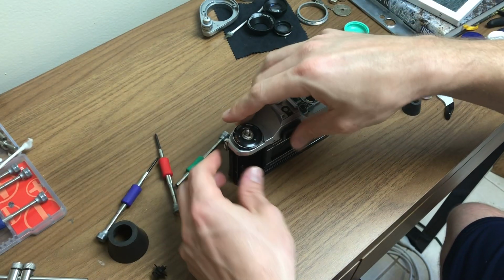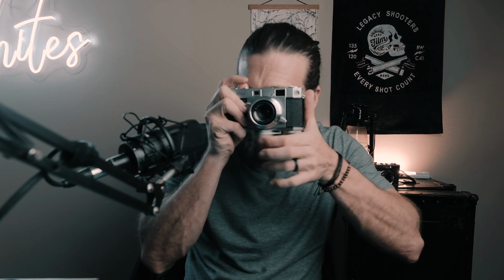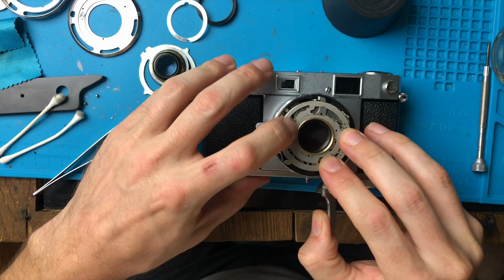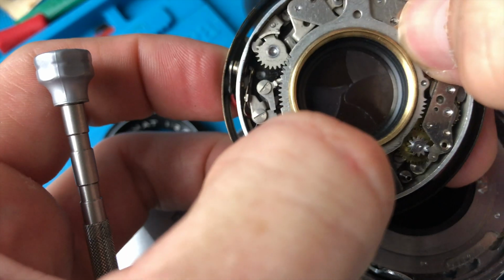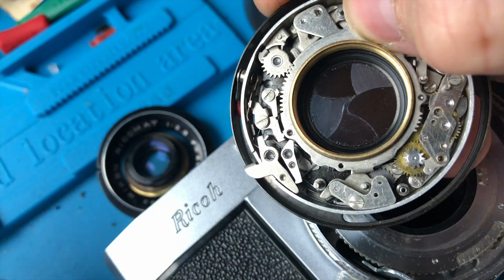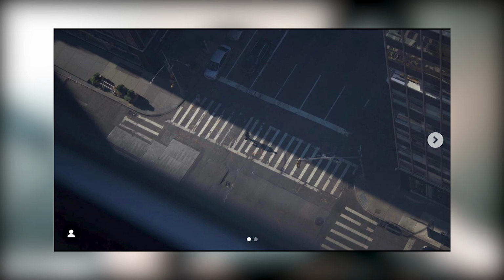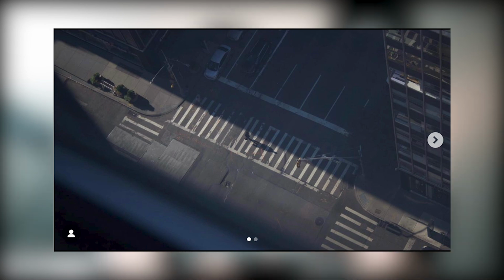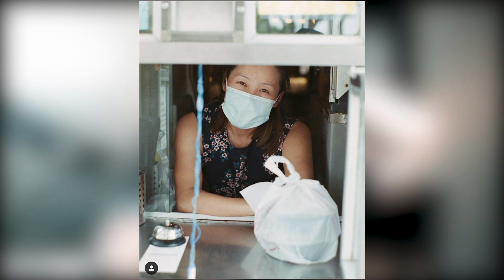whats on my work bench | Giveaway Winners!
Photo contest winners and film camera Gear I have been repairing.
Excuse the audio issue.

MY GEAR
►my main camera
►my main lens
►my 2nd camera
► my portrait lens
►my main light
►my go to 120 film
►my go to 35mm film
►variable ND filters
►my camera bag

Say Hi!